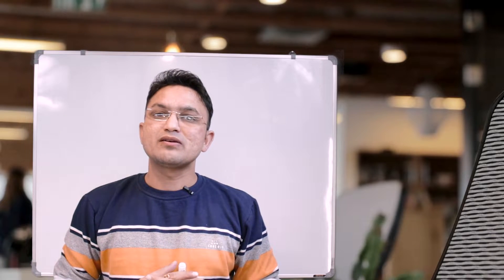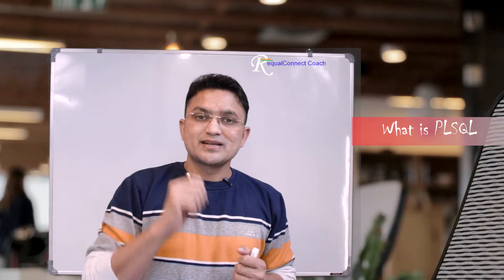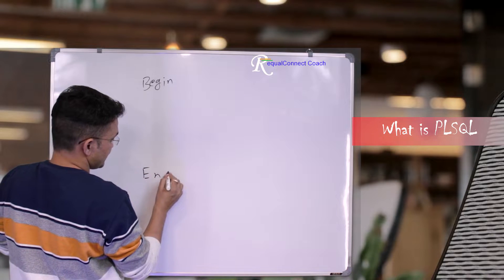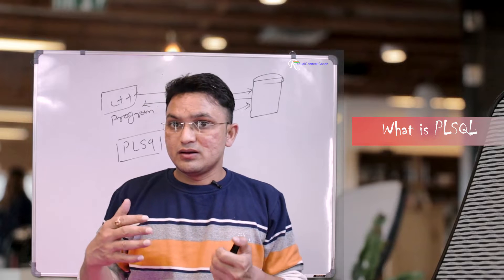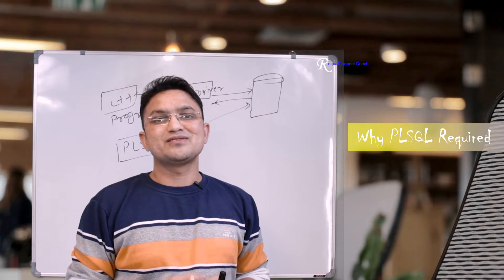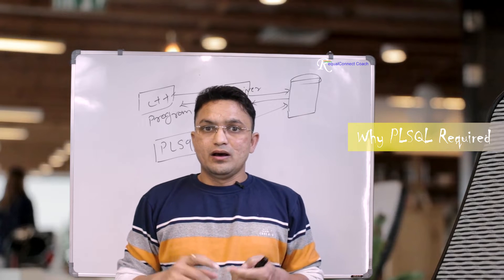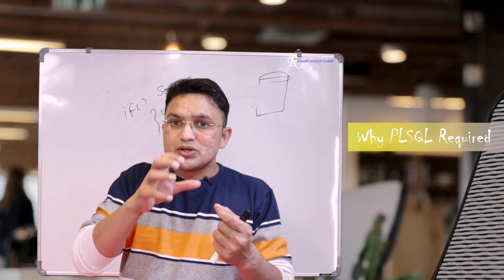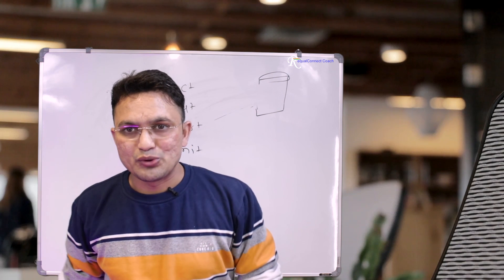PLSQL Tutorial#01 PLSQL Introduction for beginner | what/why is PLSQL required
This is introduction tutorial for PLSQL Programming, in this video, we are going to learn Following things 1) Introduction of PLSQL series 2) What is PLSQL 3) Why we required PLSQL

This is the best video for PLSQL beginner who wanted to learn from zero

SkypeId : Rakesh_new